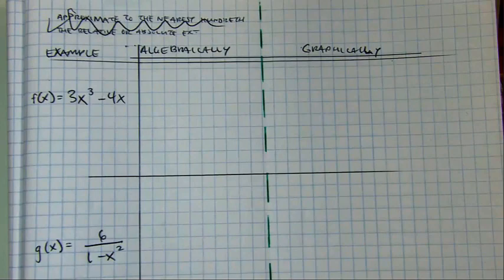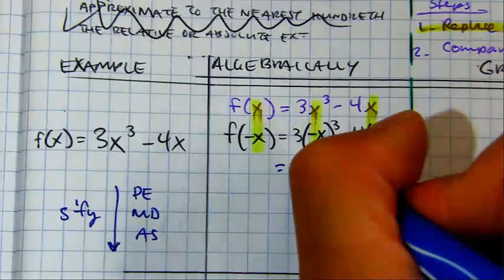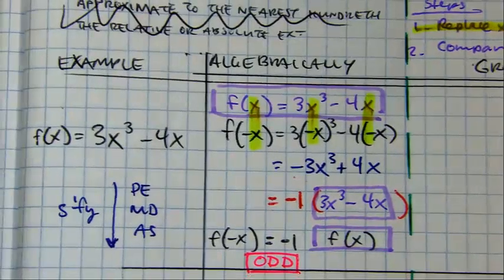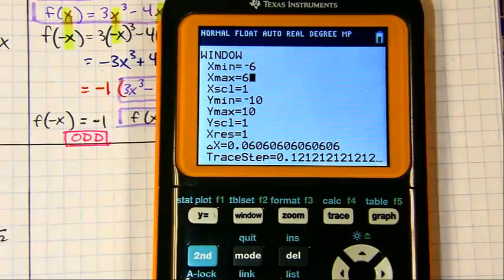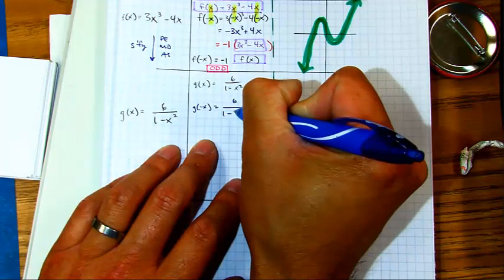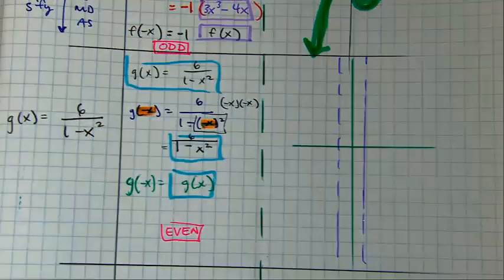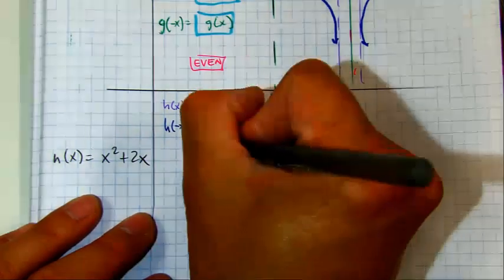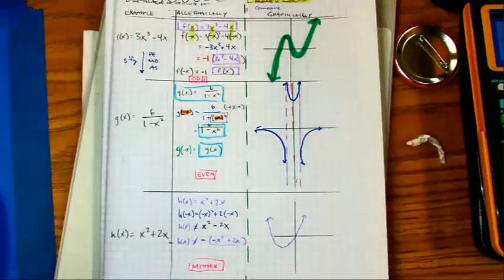symmtery algebraically example G ALL